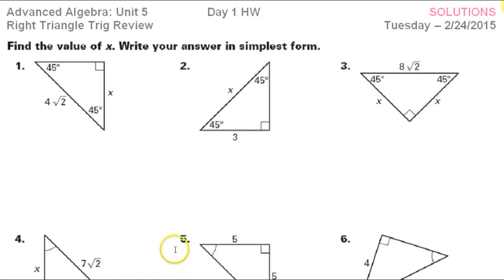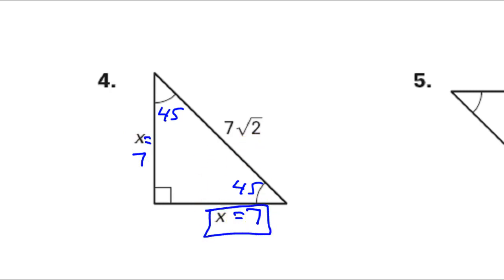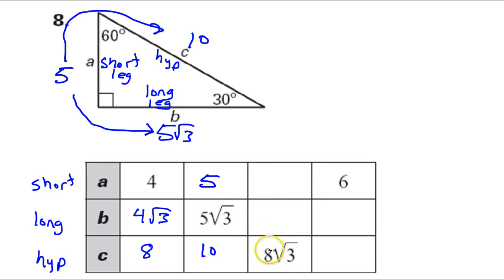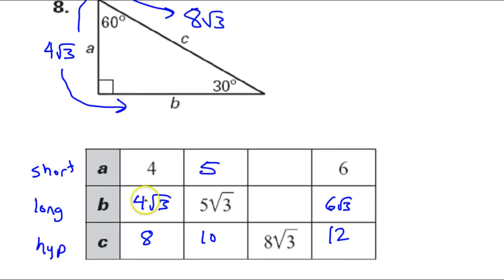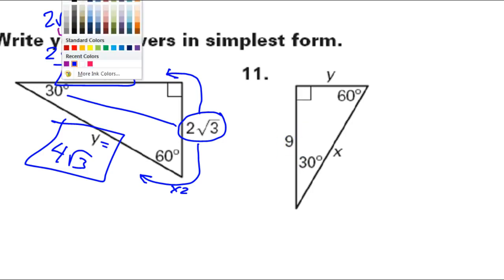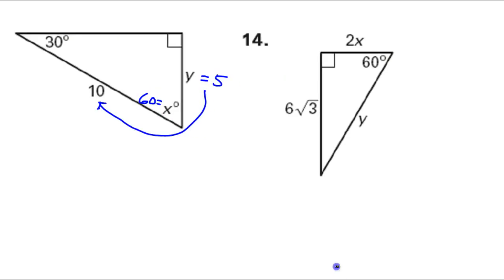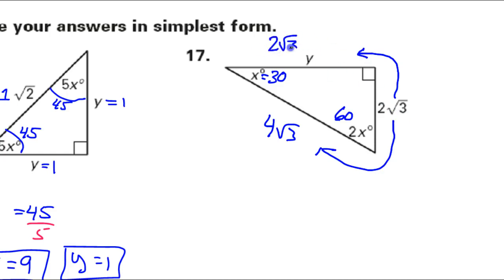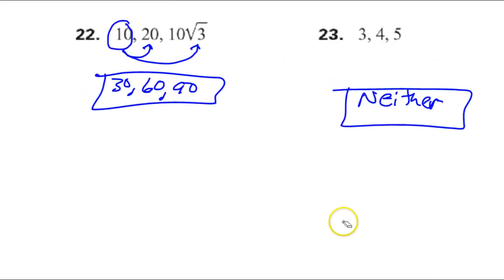Special Right Triangles 45 45 90, 30 60 90